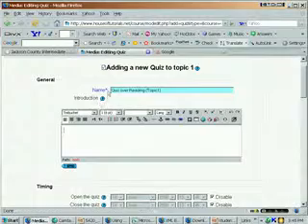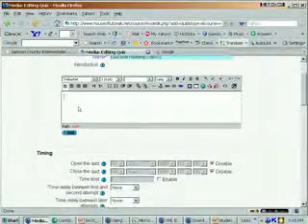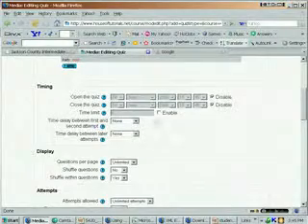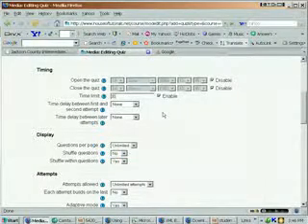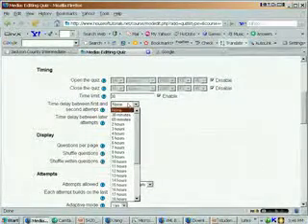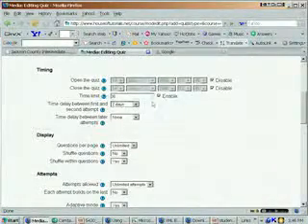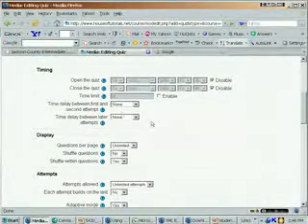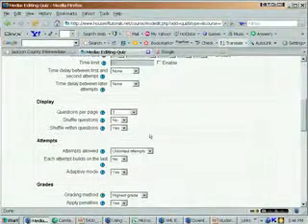0201 Quizs 1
Quizs 1